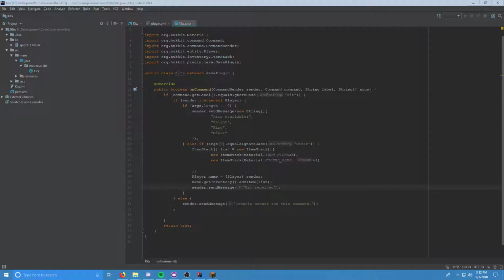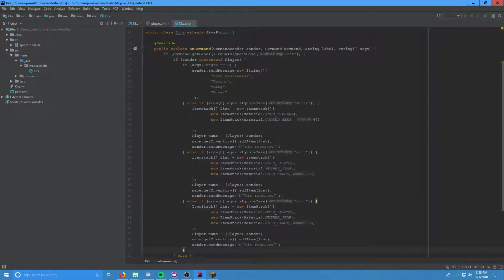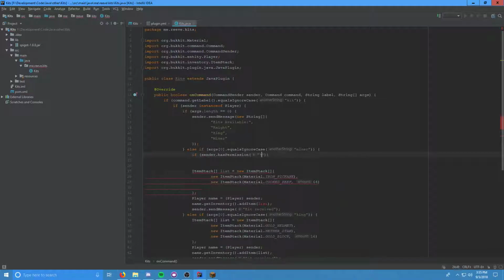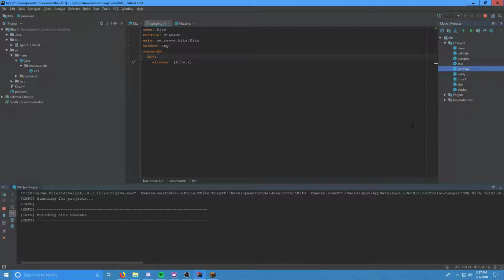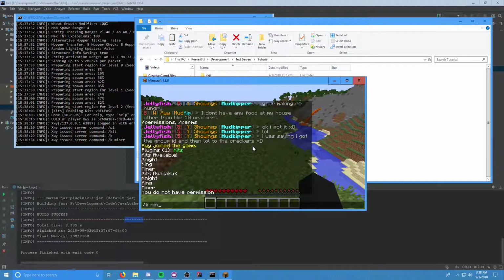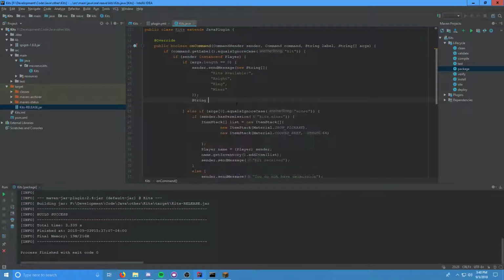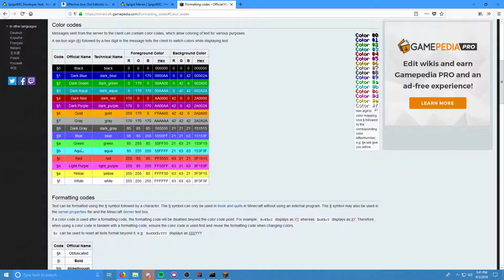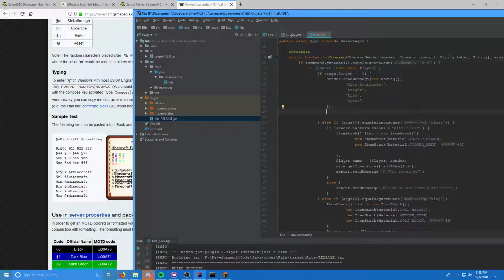Coding Tutorial EP1 Kits Part 2